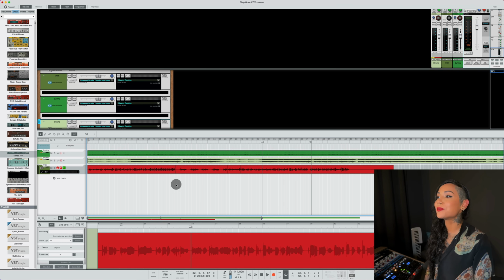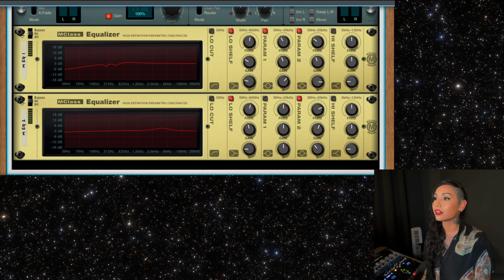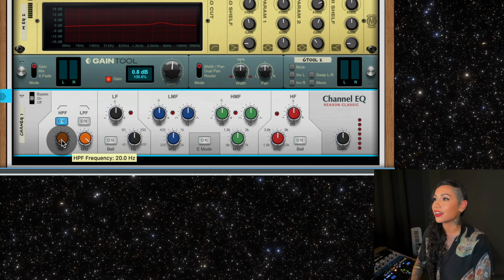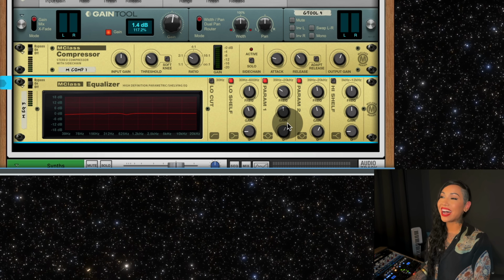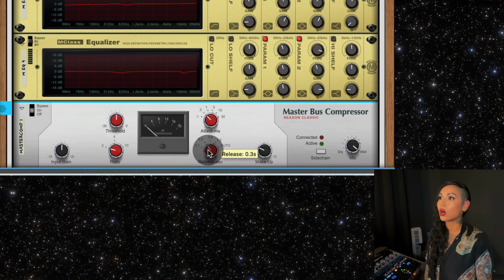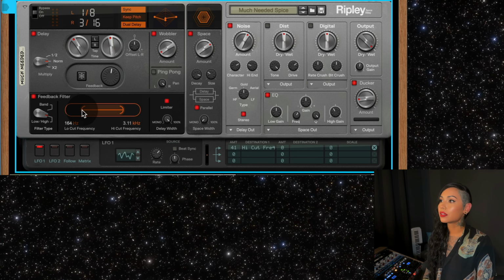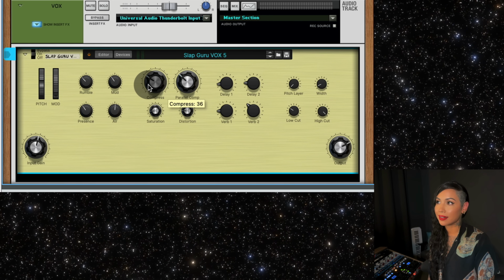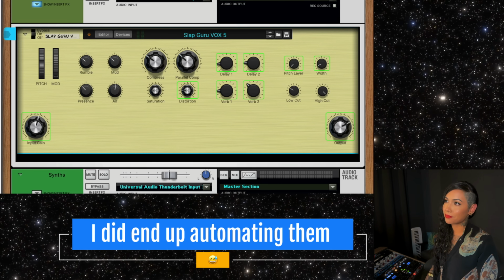Build a vocal chain in Reason 13 (feat. Yana Mahal) + Free combinator!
Yana Mahal joins us with a deep dive into vocal production using Reason 13.  This tutorial covers the theory behind gain staging and processing.  Yana takes us step-by-step on how to build the perfect vocal chain for ANY voice using stock Reason devices! No plugins or rack extensions needed!
As a bonus you'll get a free giveaway combinator ready to use.

Chapters:

00:00 Intro
00:23 Intro to Gain Staging
02:10 Gain Tool
02:24 Pre Compression EQ
08:54 Compression
11:27 Post Compression EQ
14:12 Bus Compression
15:10 Adding Width with Stereo Tool
16:11 Delay and Reverb
19:19 Slap Guru Vox Combinator walk through
23:50 Final Listen